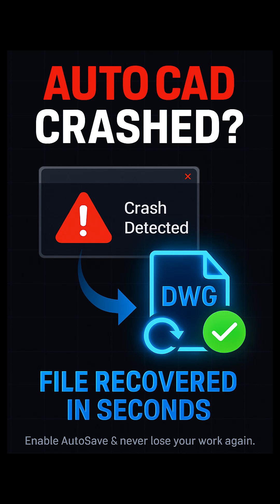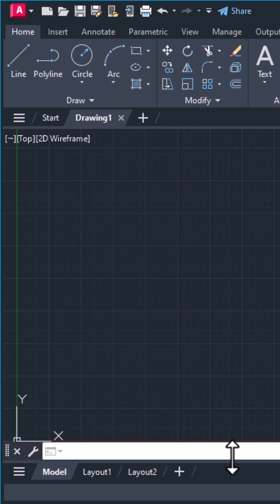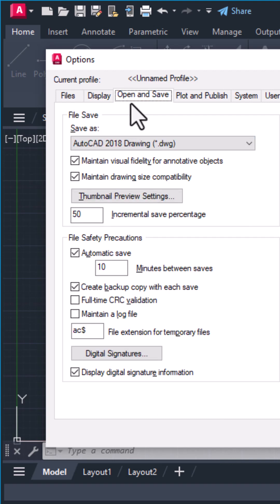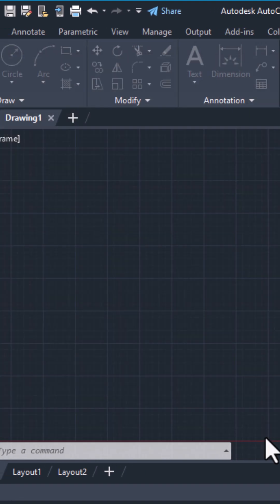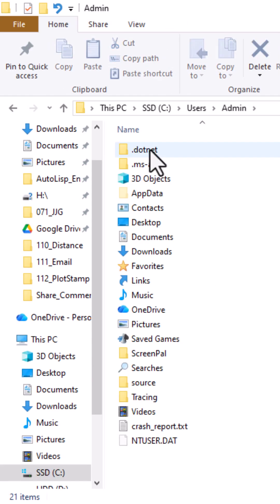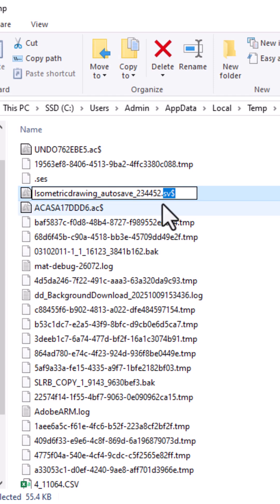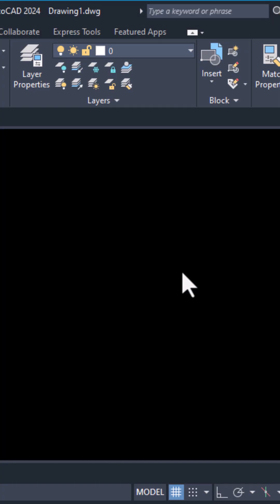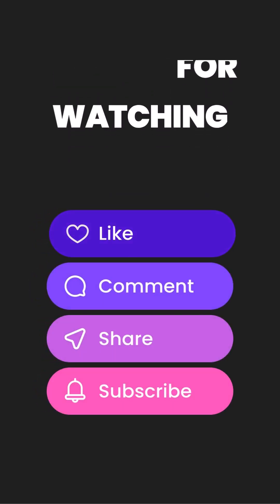Recover Lost AutoCAD Files in Seconds! 💾 | Enable AutoSave & Never Lose Work Again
Learn how to recover lost AutoCAD files in seconds and enable the AutoSave option to never lose your work again. This video will guide you through the process of setting up the AutoSave option in AutoCAD, which will automatically save your drawing at regular intervals, preventing data loss in case of a crash or unexpected shutdown. By enabling AutoSave, you can ensure that your work is safe and recoverable, even if you encounter an issue while working on your AutoCAD drawing. The AutoSave feature is a crucial tool for anyone working with AutoCAD, and knowing how to recover lost AutoCAD files can save you a significant amount of time and frustration. With this tutorial, you will learn how to recover lost AutoCAD files and how to configure the autosave option in AutoCAD to suit your needs, making it an essential resource for architects, engineers, and designers who rely on AutoCAD for their work. By following the steps outlined in this video, you can enable AutoSave and never lose your work again, giving you peace of mind and allowing you to focus on your projects without worrying about data loss.

AutoCAD crashed? 😱 Don’t panic!
Learn how to set up AutoSave and recover your lost drawings in just seconds.

In this quick tutorial, you’ll learn:
🔹 How to enable AutoSave in AutoCAD
🔹 The best time interval to use (5–10 minutes)
🔹 Where to find and recover AutoSave (.SV$) files
🔹 How to rename and open them safely

💾 Set it once — and never lose your work again!